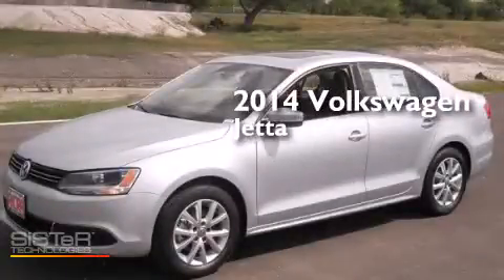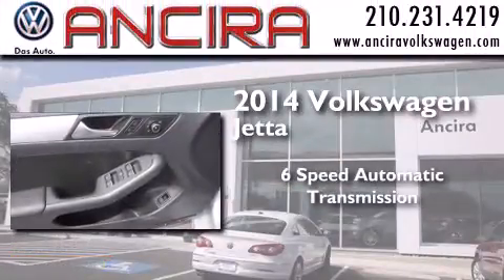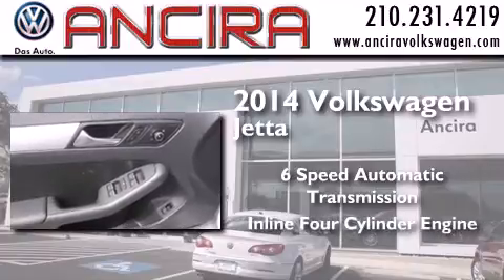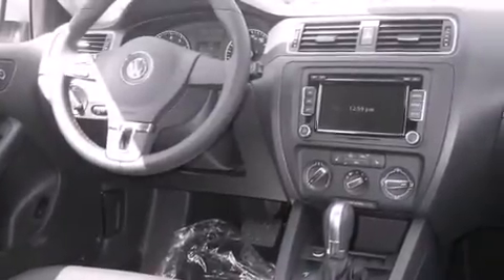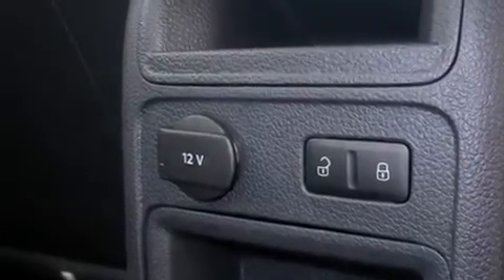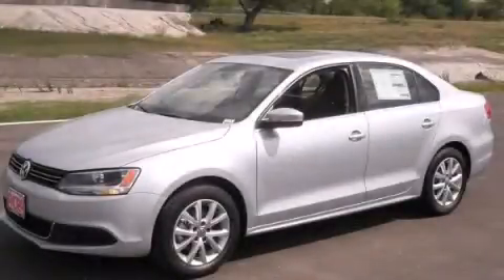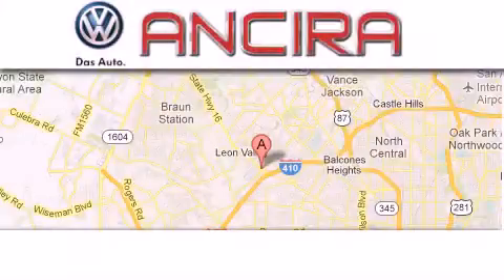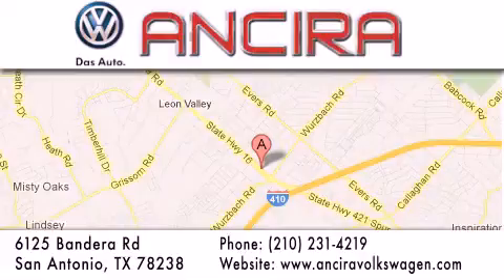New 2014 Volkswagen Jetta San Antonio Alamo Heights Boerne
New 2014 Volkswagen Jetta San Antonio, TX for sale. Year : 2014 Make : Volkswagen Model : Jetta Engine : 1.8L 4 cyls Trans . : Automatic 6-Speed Exterior : Reflex Silver Metallic Interior : Titan Black w/V-Tex Leatherette Seat Trim Stock : V336440 Ancira Volkswagen 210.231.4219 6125 Bandera Road San Antonio , TX 78238